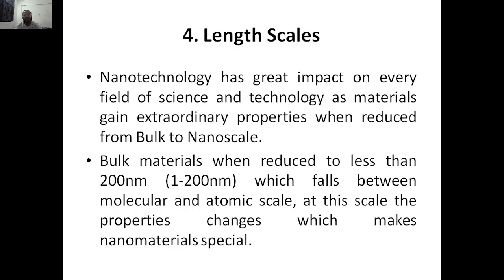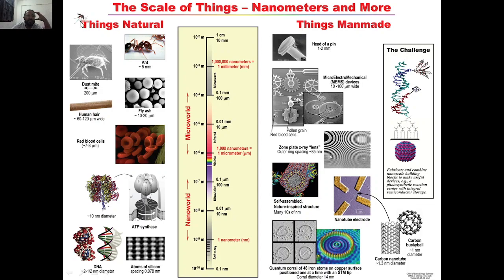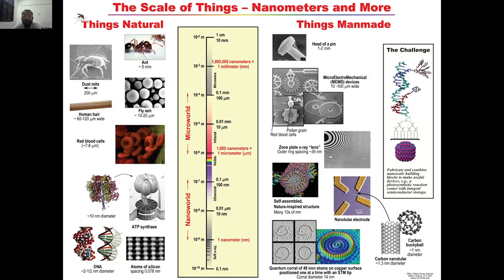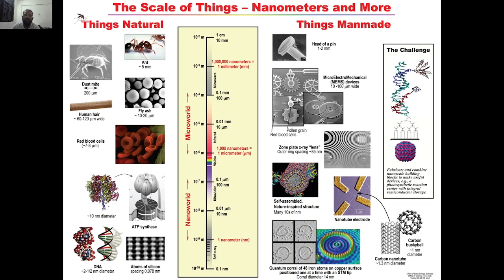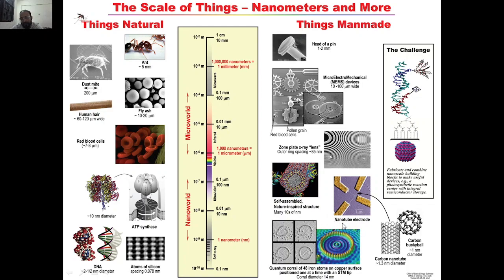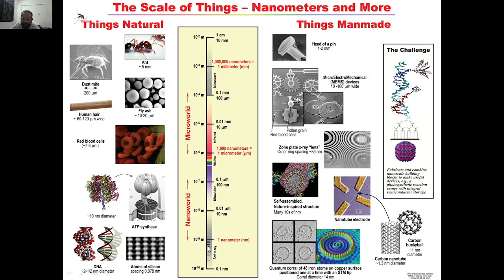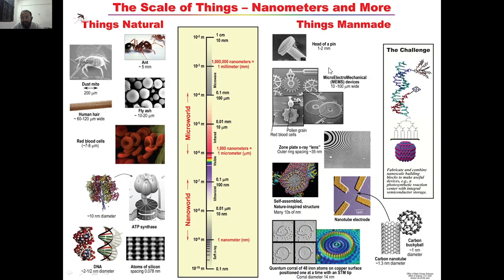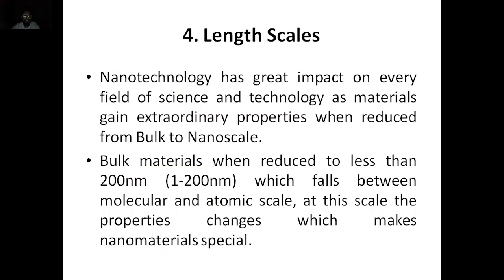Introduction to Nanotechnology, Module 1, Length Scales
Introduction to Nanotechnology
VTU, BETCK105C/205C
New Playlist for the subject "Introduction to Nanotechnology" which is common subject for all first year Engineering Students under VTU and Many more universities across India and abroad.

The subject also is part of curriculum of various foreign universities including U.K., USA, Middle east, China, Japan  & other European countries.